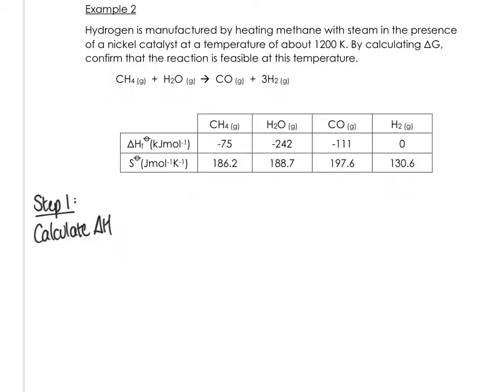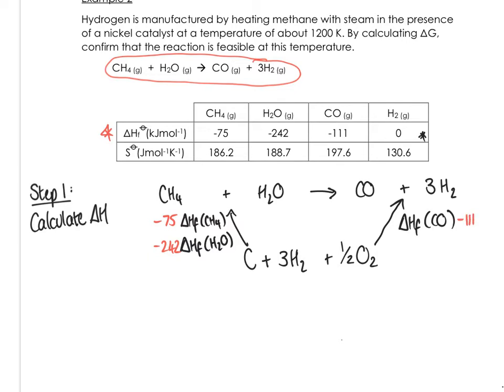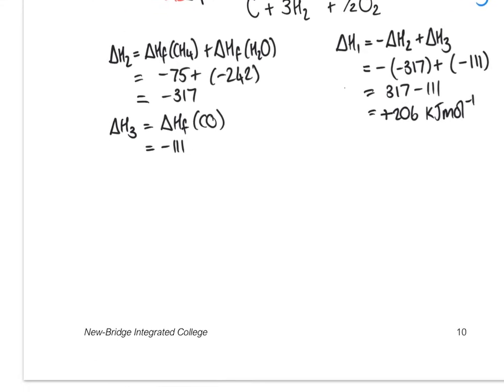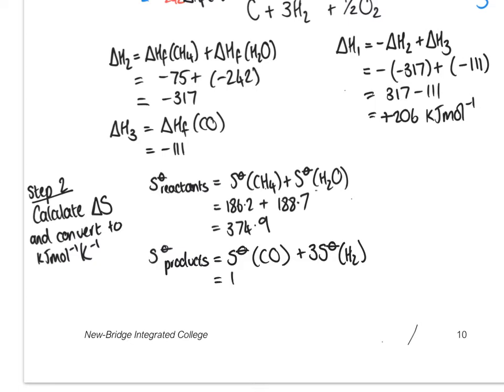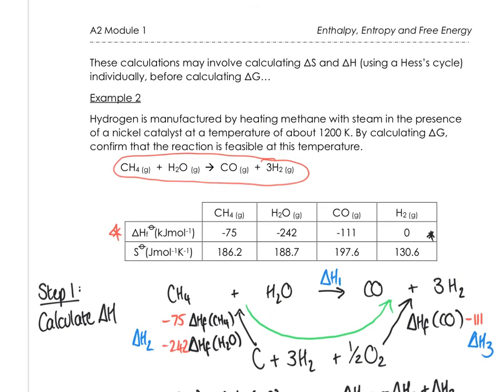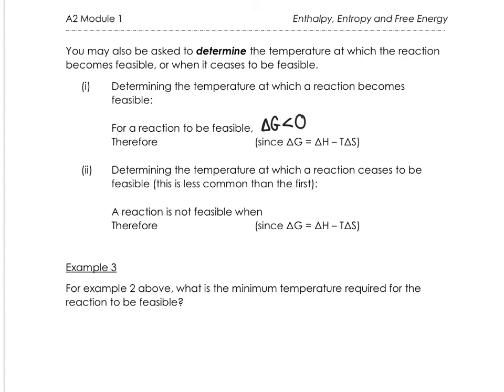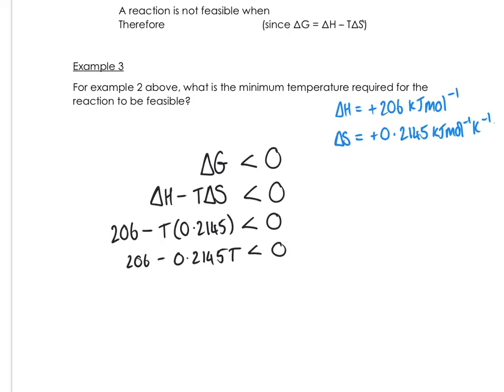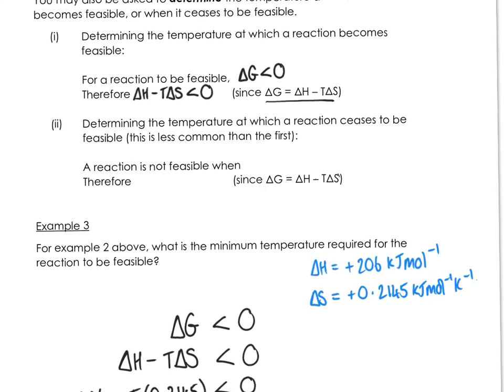Calculating Gibb's Free Energy Change